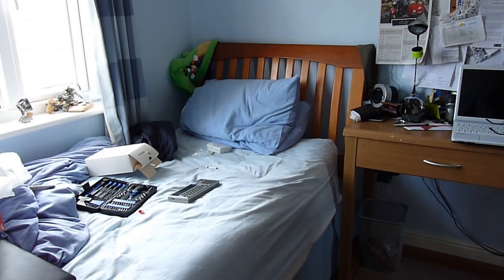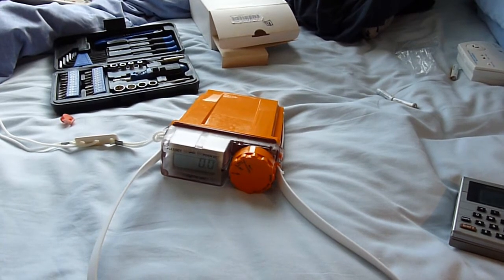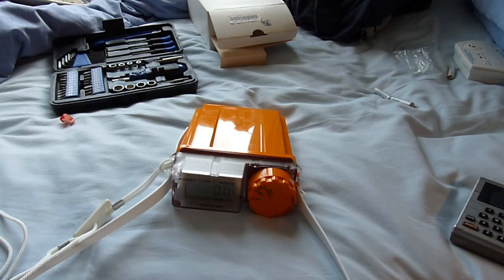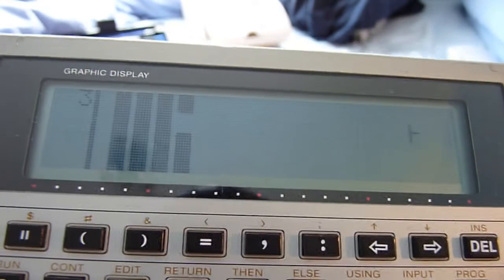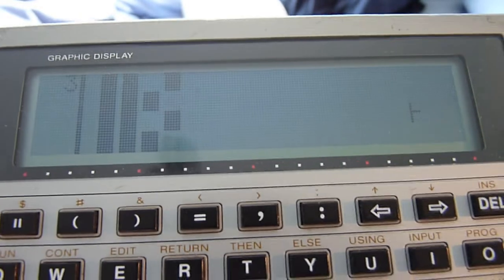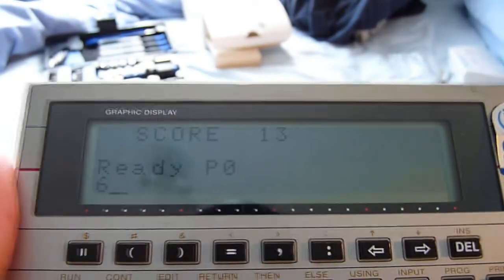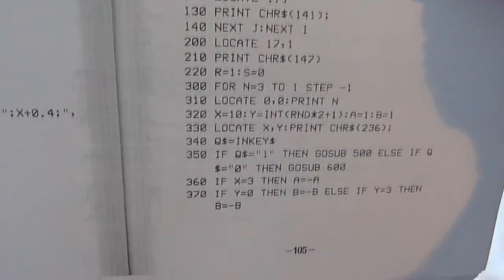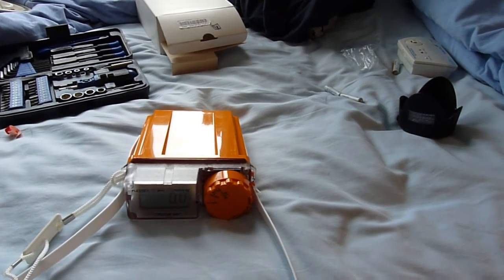Radation/Block Destroy (CASIO PB-700)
A demonstration program that demonstrates graphics on the PB-700. It is a bat and ball game of sorts. It is crap as a game but it does the job at demonstrating the CASIO's ability. Also I piss around with my new Geiger counter and one of my gas masks.